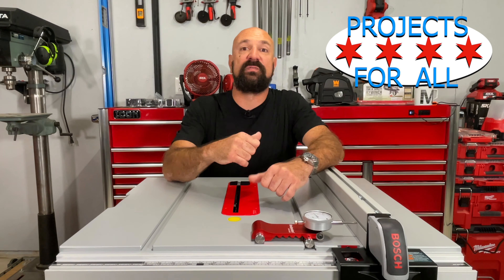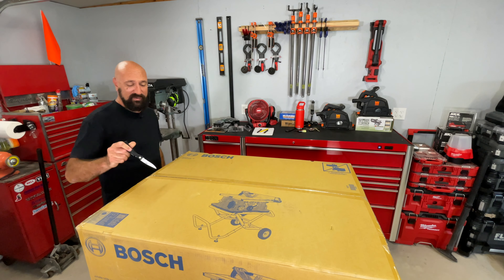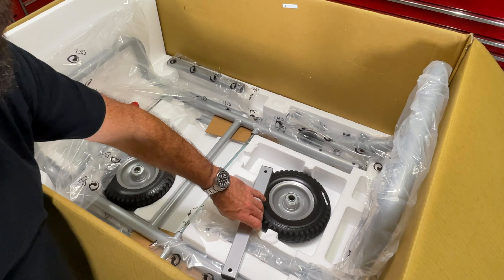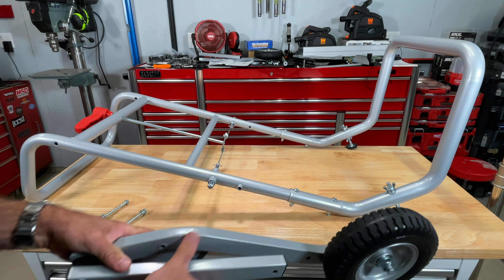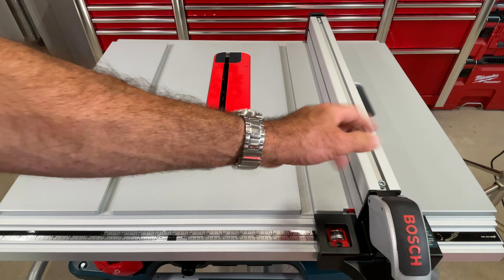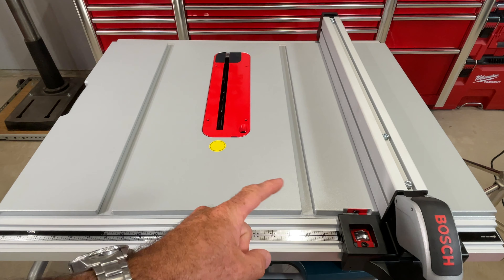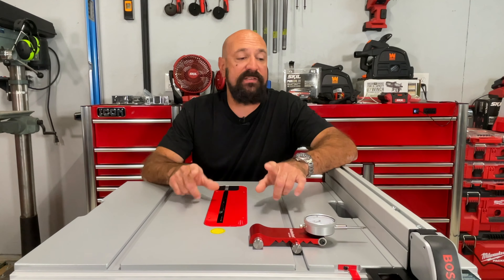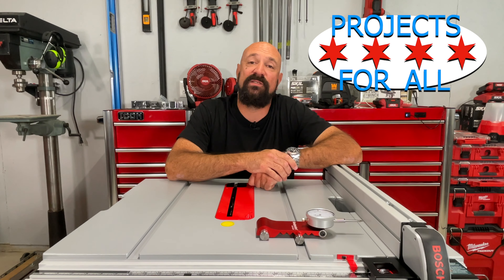Bosch Fence Trouble!! || Gravity Stand Assembly || B+ Customer Service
Bosch 4100XC-10 Fence trouble out of the box?! Follow along with me and well assemble and check out the stand and figure out the fence after calling customer service. Full review video coming in a couple weeks!!

The Channels Favorite Table Saws:
Skil TS6307-00
SkilSaw Worm Drive 10 inch
DeWALT DWE7491RS
Bosch GTS15-10

Tools this channel loves:
Fast Cap Tape Measure
Kreg Pocket Hole K4
Wen 3-1/4 Hand Planer
MicroJig MatchFit Hardware
MicroJig MatchFit Clamps
MicroJig Gripper
Flex Inline Circ Saw
Evo top o the line Metal Cutting
Evo dirt cheap Metal Cutting
Skil 12v Compact Drill/Driver
Flex Drill/Driver Combo
Milwaukee Installation Drill/Driver

==This product was purchased by me with my own money for review==

==POWER TOOLS ARE DANGEROUS==ALWAYS REMOVE POWER WHEN ADJUSTING AND SERVICING==PLEASE WORK SAFE!==